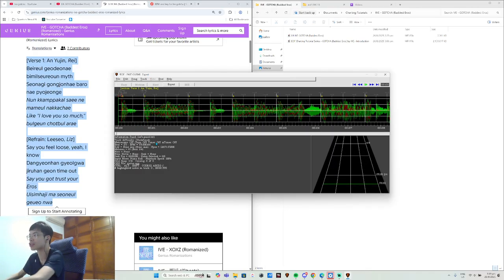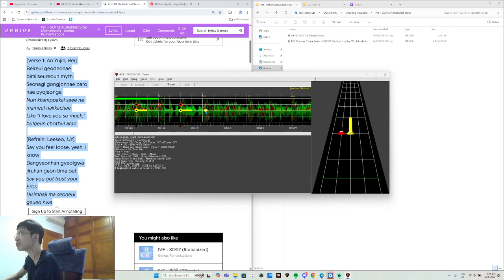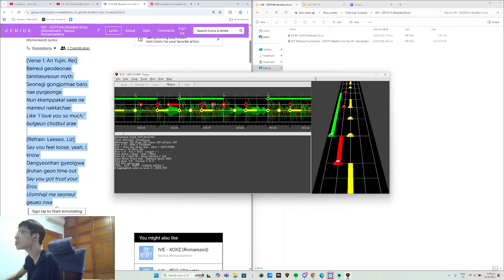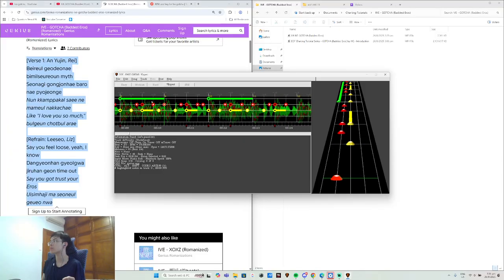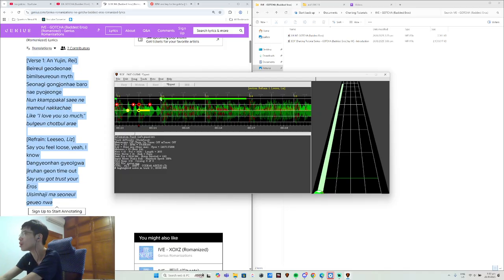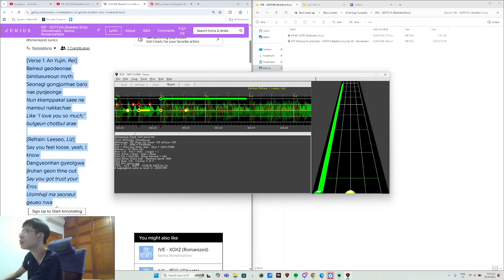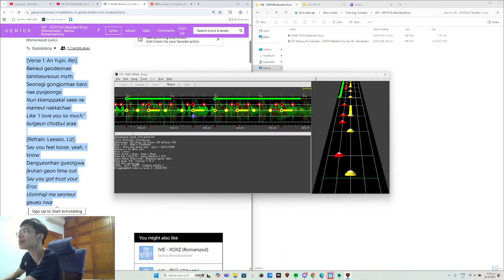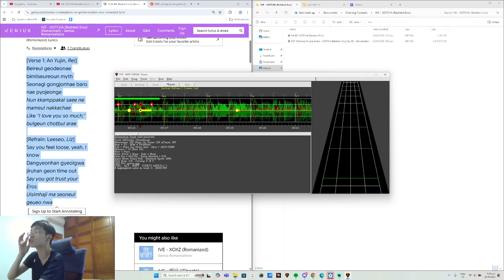EOF Charting Tutorial Series - GOTCHA (Baddest Eros) by IVE - Verse 1 & Refrain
Timestamps:

00:00 Introduction
01:38 Verse 1
15:08 Refrain 1
19:43 Chart Playback & Summary